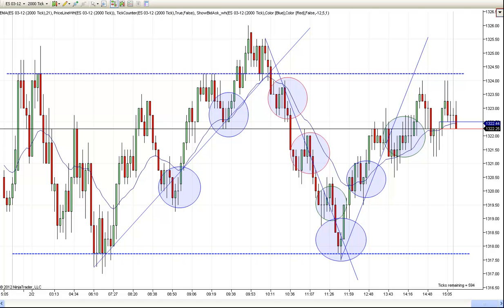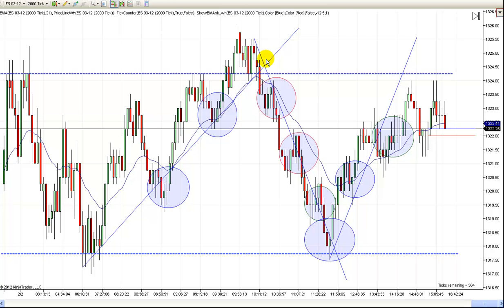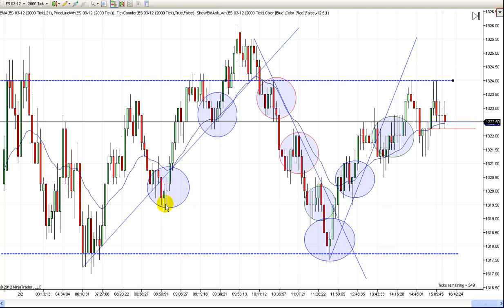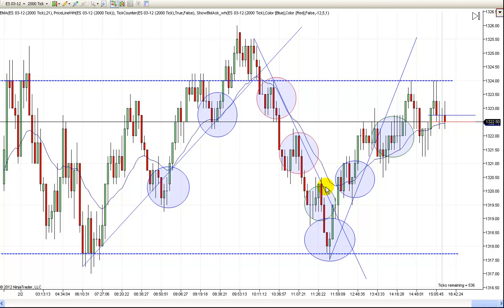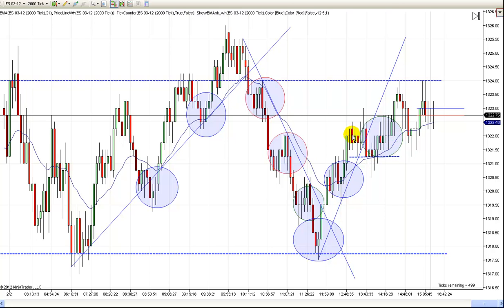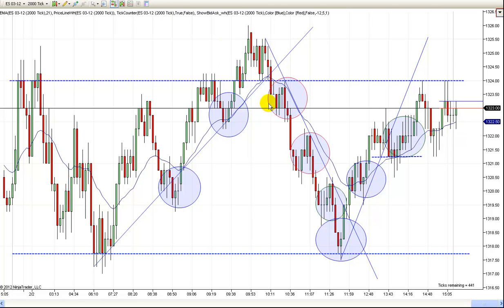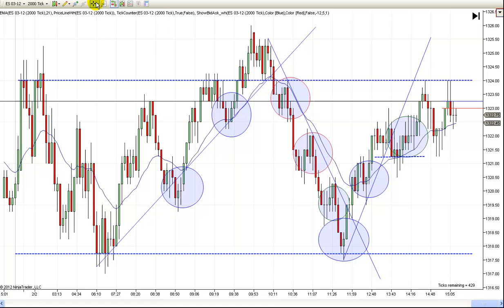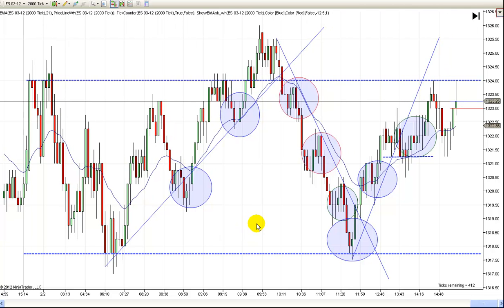Price Action Chart Lesson for 2-2-12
This is our price action chart lesson for Thursday 2-2-12.  Futures, stocks and forex trading contains substantial risk and is not for every investor. An investor could potentially lose all or more than their initial investment. Risk capital is money that can be lost without jeopardizing ones’ financial security or life style. Only risk capital should be used for trading and only those with sufficient risk capital should consider trading. Past performance is not necessarily indicative of future results. Our full risk disclosure can be found